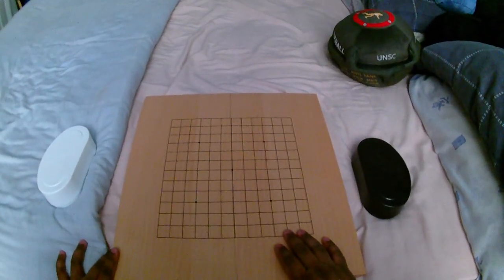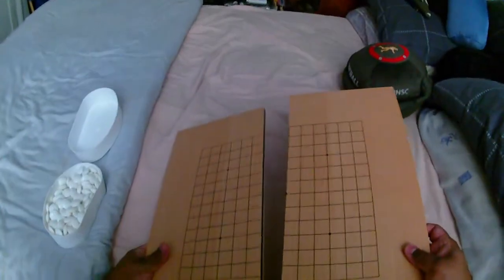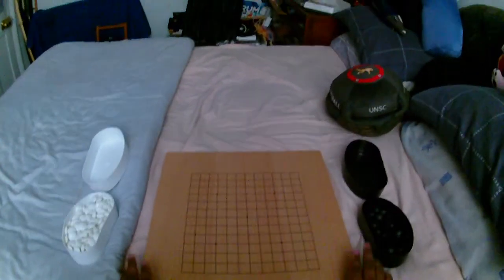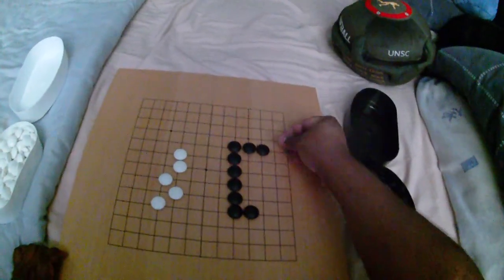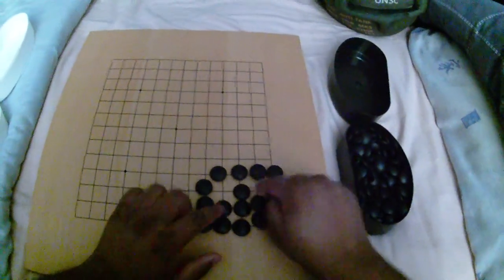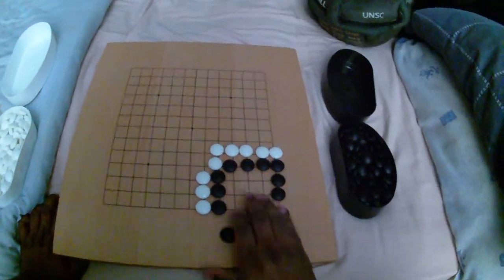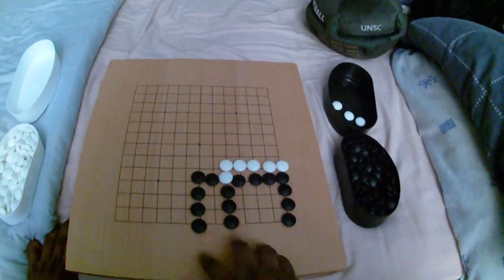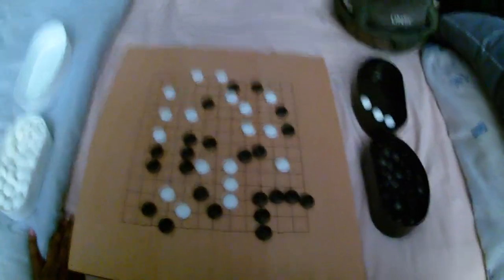An introduction to GO.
This is a video introducting the board game GO.
As mentioned in the video, just simply google seach 'how to play go' and follow links there for more in depth explainations on rules, tactics, where to buy a set, etc.